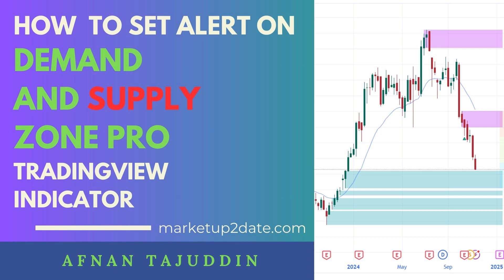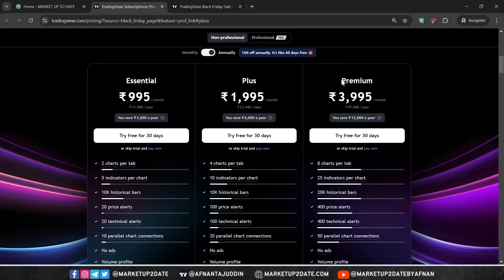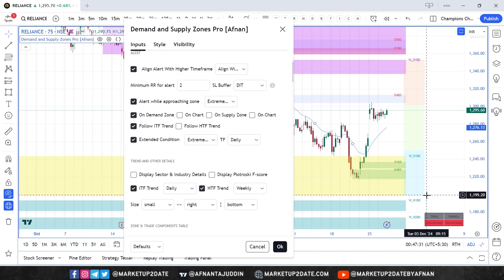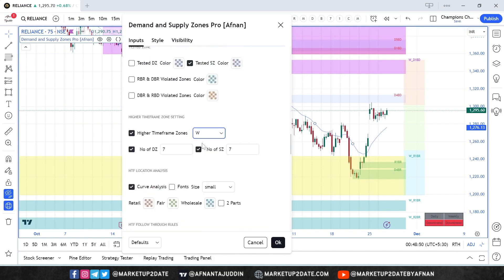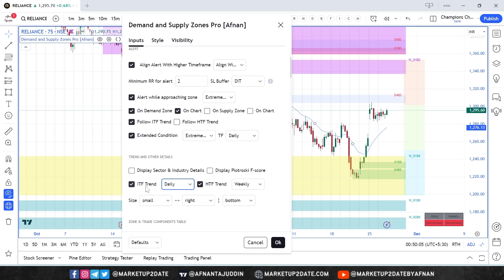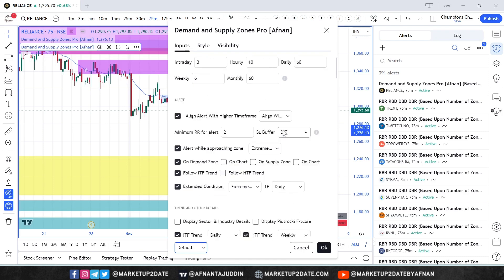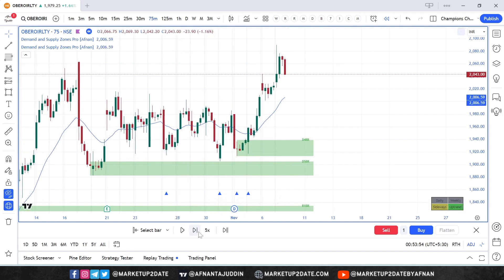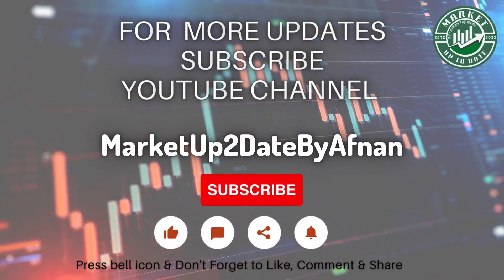How to Set Alerts in TradingView’s Demand & Supply Zones Pro Indicator | Step-by-Step Guide 2024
Discover the ultimate TradingView Premium Indicator, "Demand & Supply Zones Pro [Afnan]", designed to revolutionize your trading strategy! 🚀

Take your trading to the next level with our premium TradingView indicator, Demand & Supply Zones Pro! This video covers the latest updates, including the new Align Alert With Higher Timeframe feature, and provides a step-by-step guide to setting alerts for precise, higher timeframe-aligned trades.

🔑 Key Highlights:
✅ Updated to Pine Script Version 6 for improved performance.
✅ New alert options: Align With HTF Curve Location and Zone Nested Inside HTF Zones.
✅ Configure alerts to monitor liquid stocks without using scanners.
✅ Save time and avoid trades in retail or overextended areas.
✅ Perfect for intraday and swing traders.
📋 Learn How To:
✔ Set alerts for demand and supply zones in TradingView.
✔ Use the alert system to monitor stocks effectively.
✔ Configure settings for Indian and 24-hour markets like Forex and crypto.

👉 Indicator Features include:

✅ Higher Timeframe Zones: Visualize higher timeframe zones on lower timeframe charts for effective multi-timeframe analysis.
✅ Authentic Zones: Highlight only key, significant zones to stay focused on crucial trading opportunities.
✅ Curve Analysis: Analyze higher timeframe curves in lower timeframes for better context and decision-making.
✅ Alert System: Get notified when the price reaches a zone so you never miss an opportunity.
✅ Follow-Through Rules Check: Validate zone performance using built-in rules.
✅ Zone Strength Customization: Fine-tune candle sensitivity for greater control.
✅ Zone Components Table: View details of the latest supply and demand zones, including proximal and distal lines.
✅ Customizable Zone Length: Adjust the number of base candles to fit your strategy.
✅ Candle Body Size Customization: Fine-tune the body size of candles for better visual representation.
✅ Base Candle Selection: Use either the body or narrow-range candles for zone plotting.
✅ Wick of Candle: Customize plotting using candle wicks or bodies.
✅ Colour Customization: Personalize Drop, Base, Rally, and Zone colors.
✅ Tested Zone Display: Toggle tested zones on or off to evaluate performance.
✅ Invisible Candle Visualization: Highlight invisible candles for advanced analysis.
✅ Violated Zones: Toggle previously deleted or utilized zones for cleaner charts.
✅ Trend Visualization: Display trends from higher timeframes on lower timeframe charts.
✅ Moving Averages: Use up to 4 customizable moving averages from any timeframe.
✅ Swing High and Swing Low Lines: Enable support and demand lines for precise analysis.
✅ Sector and Industry Data: View sector and industry details for stocks directly on the chart.
✅ Piotroski Score: Get a quick fundamental assessment of stocks right on the chart.

TradingView Alerts
Demand and Supply Zones Pro
Supply and Demand Indicator
Best TradingView Indicators 2024
How to Set Alerts in TradingView
TradingView Pine Script Version 6
Trading with Higher Timeframe Zones
Forex Trading Alerts
Intraday Trading Strategy
Swing Trading Tips
Risk to Reward Trading
TradingView Premium Features
MarketUp2Date Indicator
TradingView Indicator
Smart Money Zones
Supply and Demand Trading
RBR RBD DBD DBR TradingView
Premium Indicator for TradingView
Multi-Timeframe Analysis
Curve Analysis Trading
Forex Trading Indicator
Stock Market Trading Tools
TradingView Strategy Indicator
Demand and Supply Zones
Trend Analysis
Trading Alerts
Pro Trading Indicators